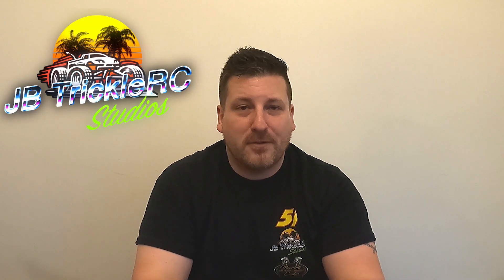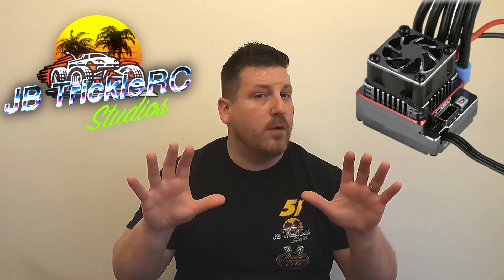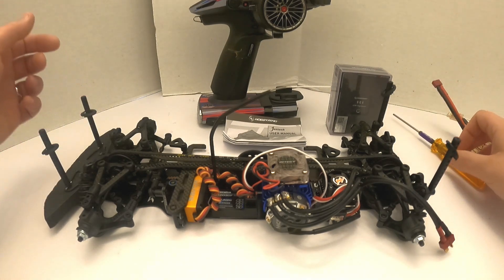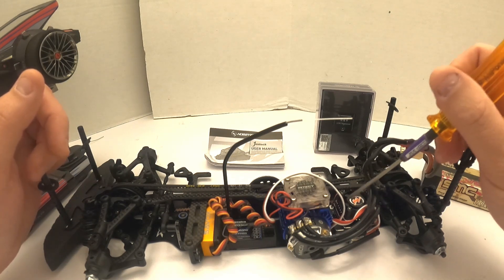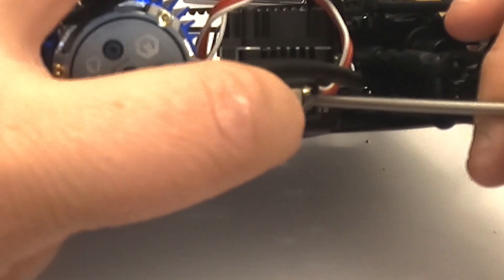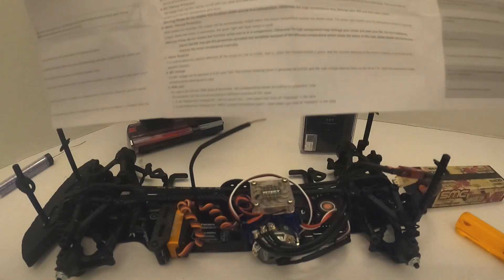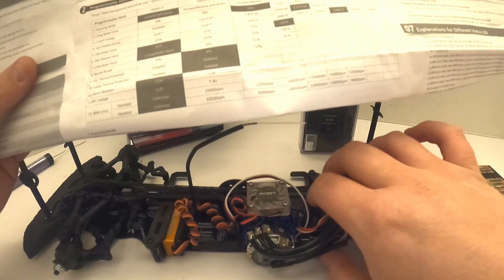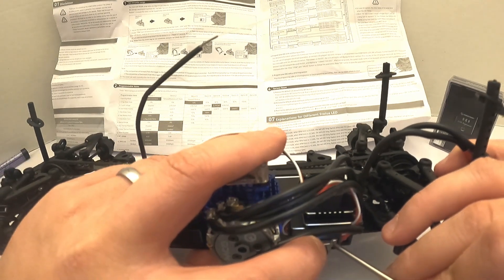Hobbywing ESC Setup and tuning tutorial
With another Subscriber requested episode; we go over the basic HobbyWing ESC Start-up/Setup as well as go over some of the tuning methods from button programming to the digital and app based tuners.

I hope some of you will find this helpful and thank you all for the continued support!